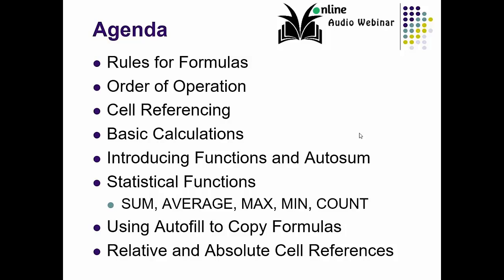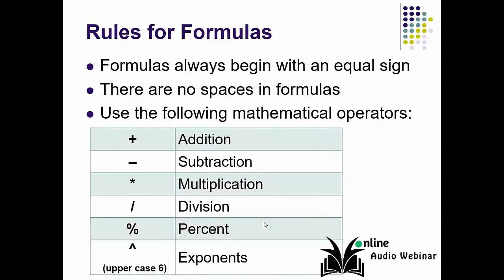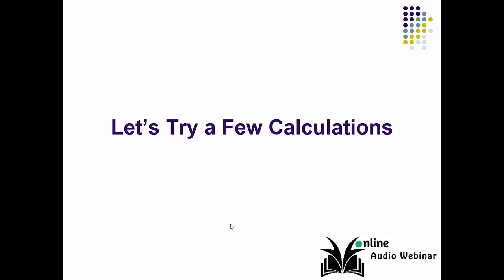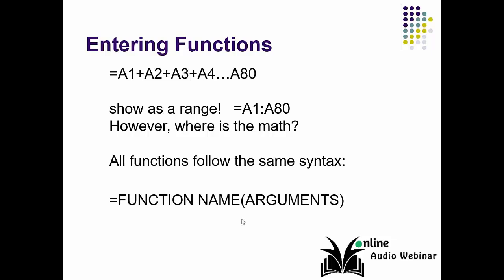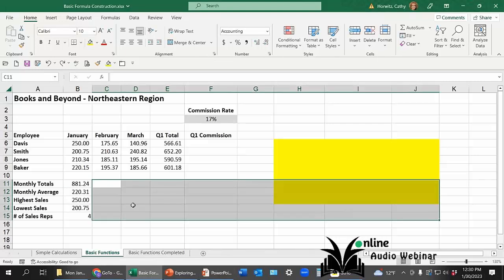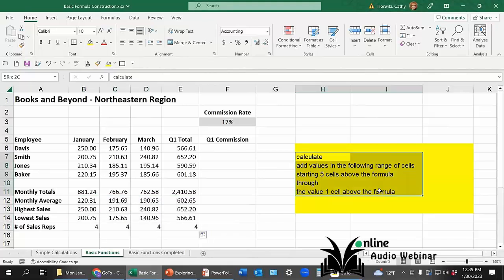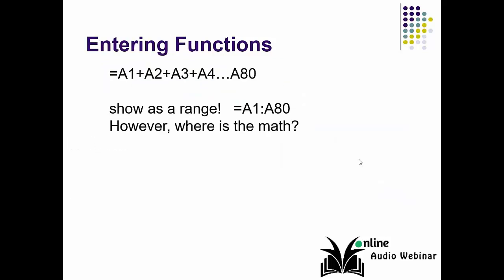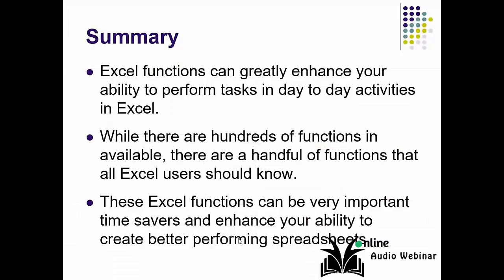Understanding Excel`s Basic Formulas and Functions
Using Excel is now a daily requirement for most business professionals in any type of industry, whether they are manipulating spreadsheets, updating forecasts, analyzing revenue, or trying to decipher data.

With all the information out there and such an urgent need to understand it all, you might be wondering how you can make Excel work for you and get the most from your data. Start by learning the basics of formula creation in Excel using the most essential functions.

Enroll your team today in this Excel Formula class and discover the power of formulas!

Learning Objectives:-

Learn the Rules for Formulas
Rediscover the Order of Operation
Why Cell Referencing is Important
Discover Basic Calculations
Be Introduced to Functions and Autosum
Use SUM, AVERAGE, MAX, MIN, and COUNT
Use Autofill to Simplify Data Entry
Copy Formulas to Other Cells
Differentiate between Relative and Absolute References.

Areas Covered:-

Attendees will create and edit basic mathematical formulas. You will build formulas in Excel with the function autocomplete or by typing them manually, while learning essential functions like SUM, MIN, MAX, AVERAGE, and COUNT.

You will also learn the difference between relative and absolute cell references as well as learning how to copy and paste formulas in Excel and apply autofill options.